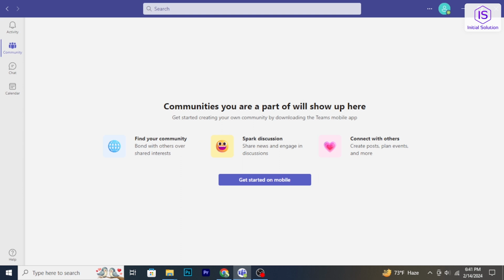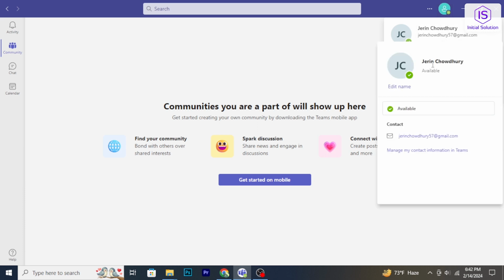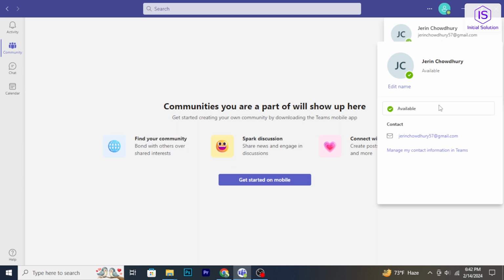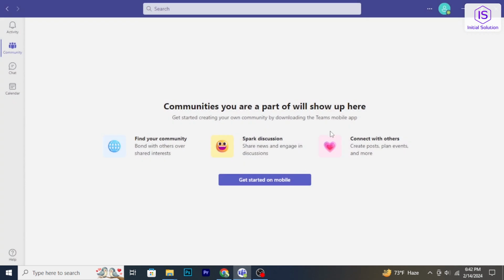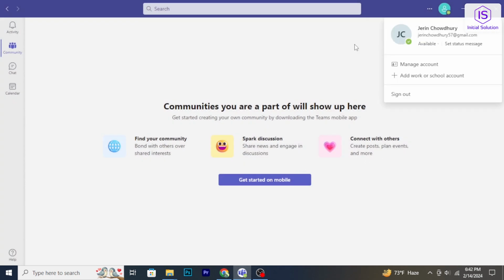🌐 How to Change Your Name on Microsoft Teams: Quick Guide | Initial Solution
Your display name in Microsoft Teams is essential for professional communication. In this quick guide, we'll walk you through the steps to change your name on Microsoft Teams, allowing you to customize your identity and ensure accurate representation in meetings and conversations.

📌 Step-by-Step Guide:

Open Microsoft Teams: Launch Microsoft Teams on your computer or mobile device.
Go to Profile: Click on your profile picture or initials in the top-right corner to access your profile settings.
Edit Profile: In the profile menu, select "Edit profile" or "View account" to edit your profile details.
Change Display Name: Locate the display name field and edit your name as desired.
Save Changes: After editing your display name, click on "Save" or "Update profile" to save the changes.